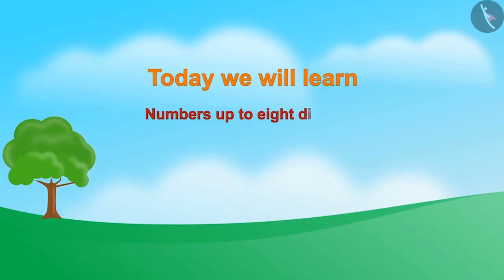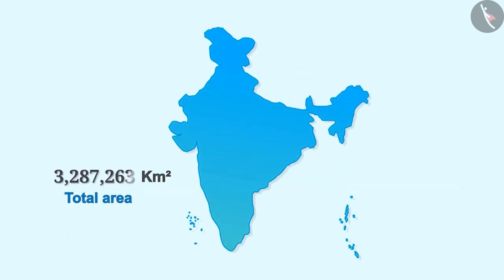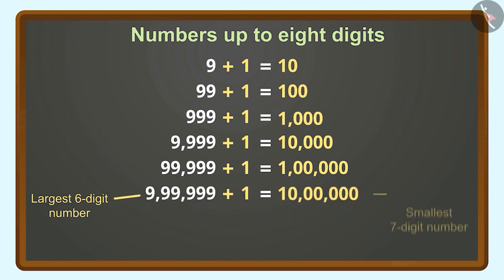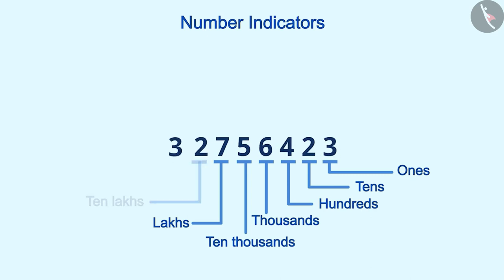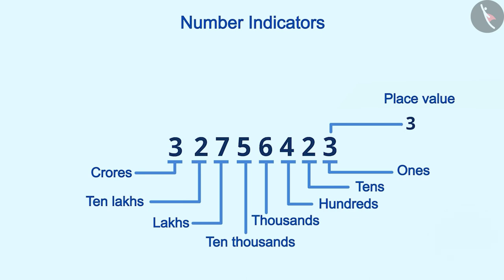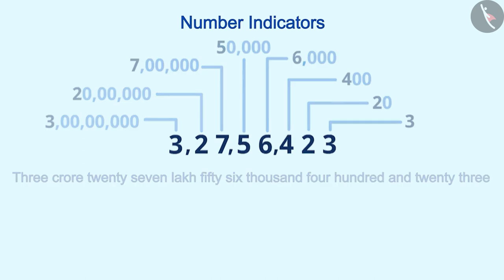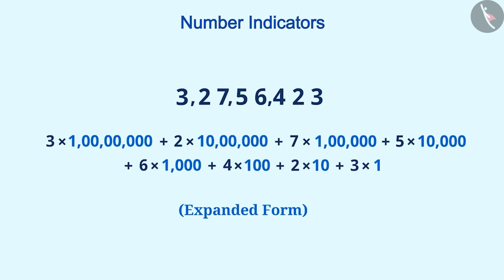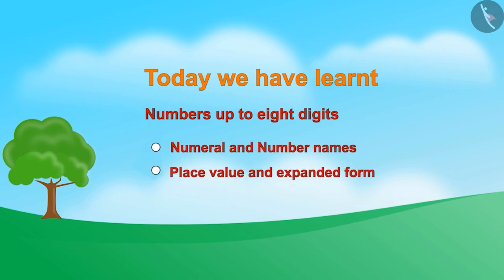Numbers upto 8 Digits | Part 1/3 | English | Class 6